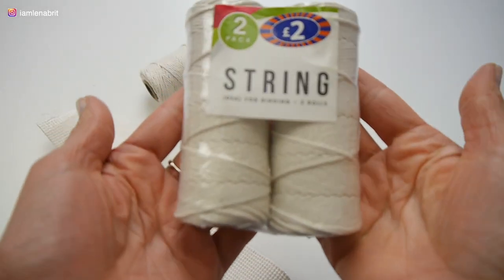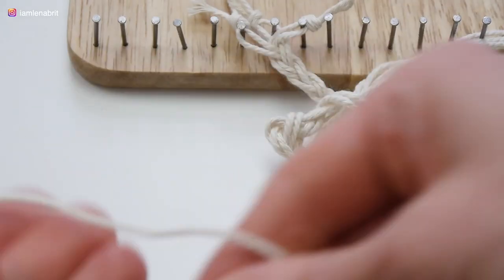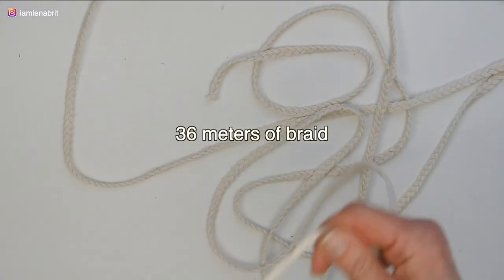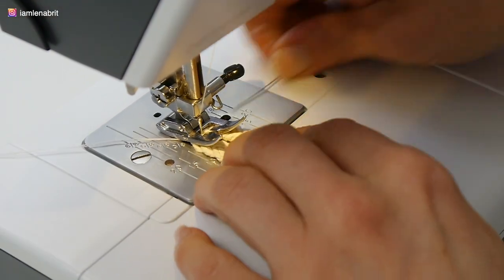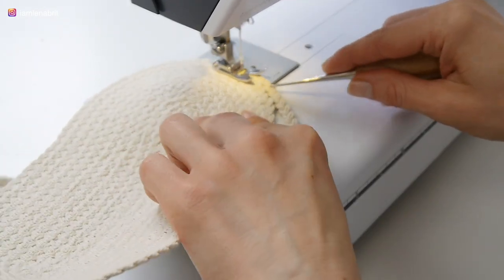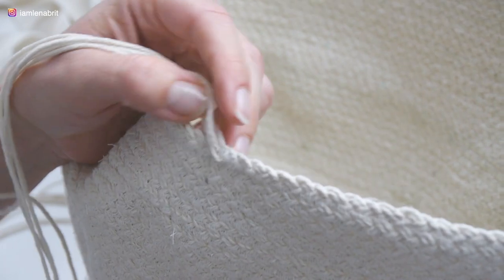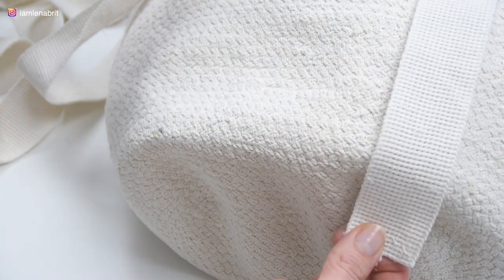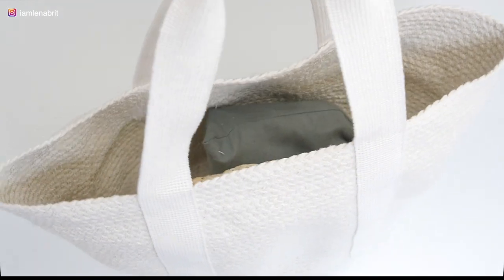How to sew string tote bag? 🧵 Best bag for summer ☀️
Rope bag - it was my first try to make bag with string by zigzag. And I love it and you will love it too. Just try it 🧵